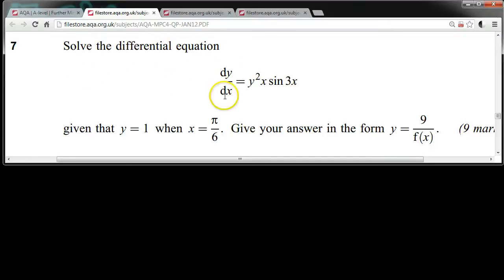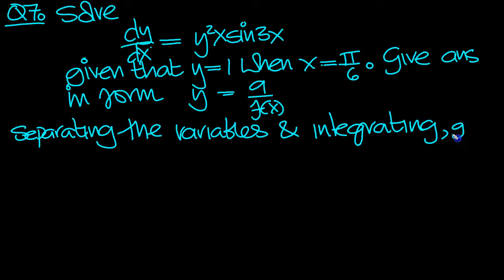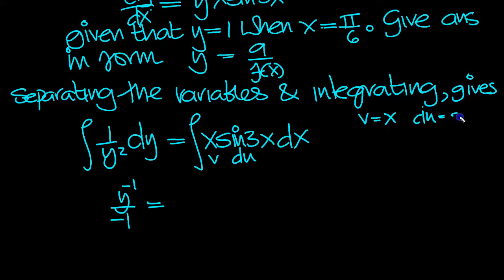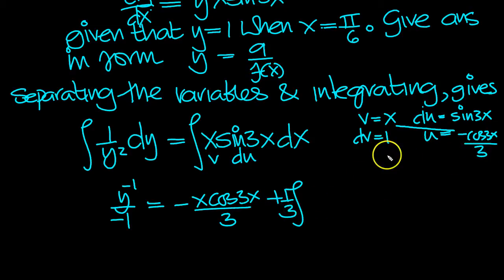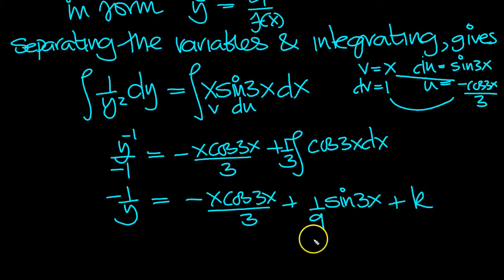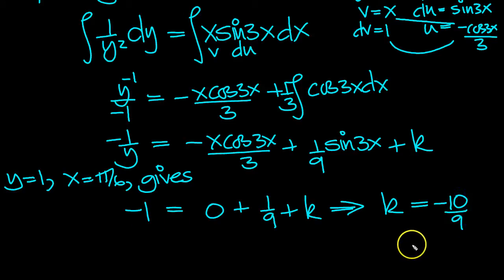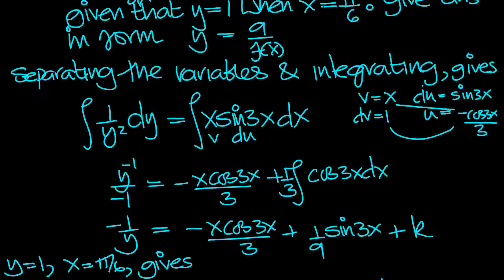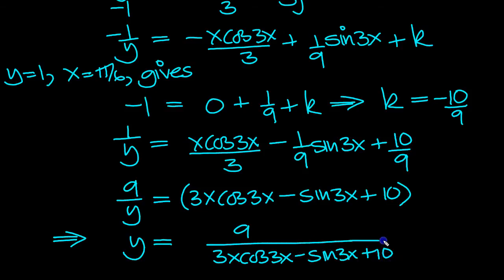C4 AQA January 2012 Q7